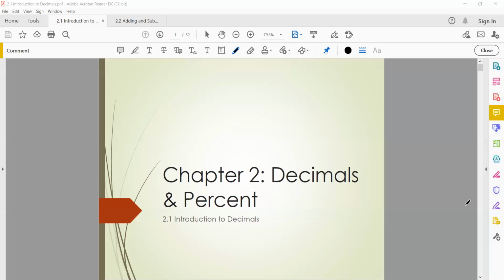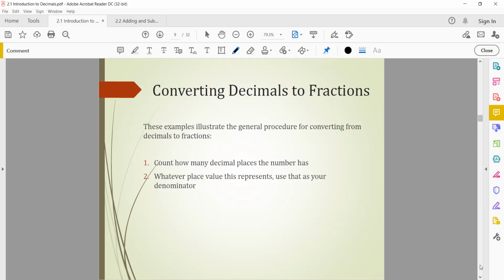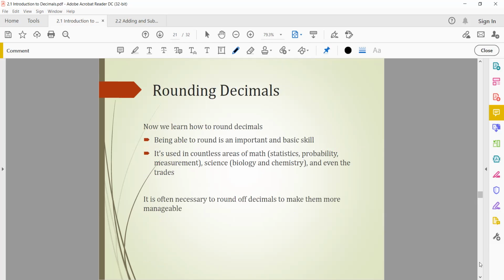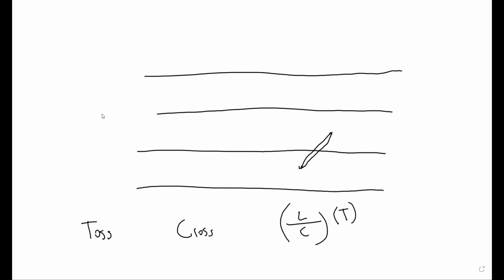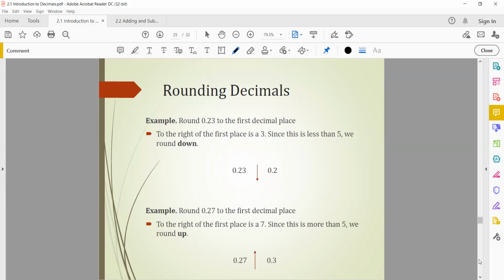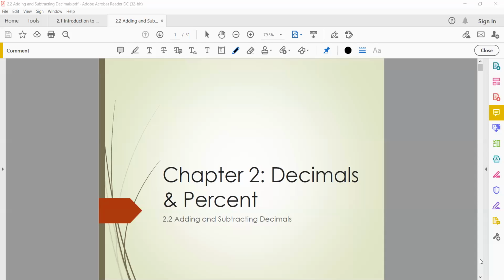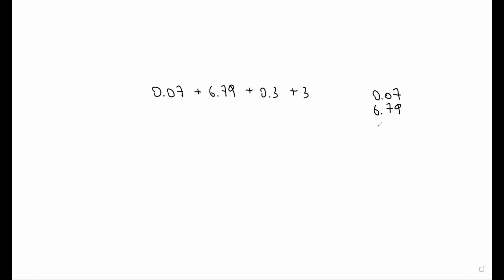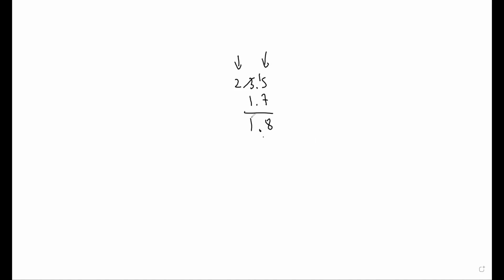MTH108 Thurs Sept 16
Here we cover 2.1 Introduction to Decimals and 2.2 Adding and Subtracting Decimals.